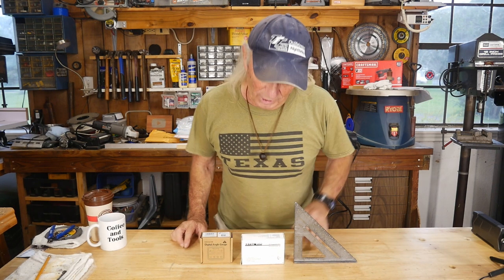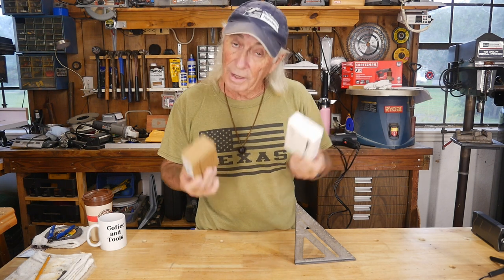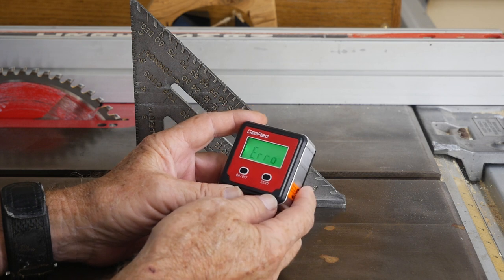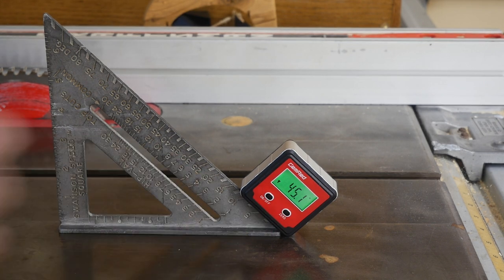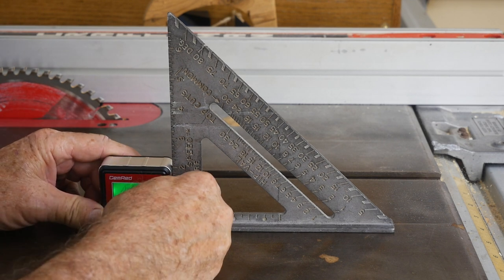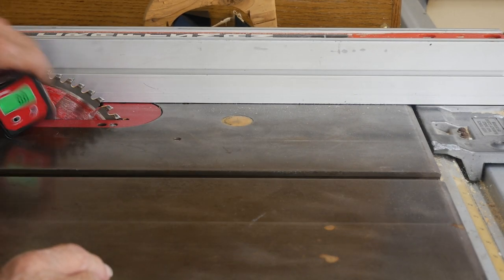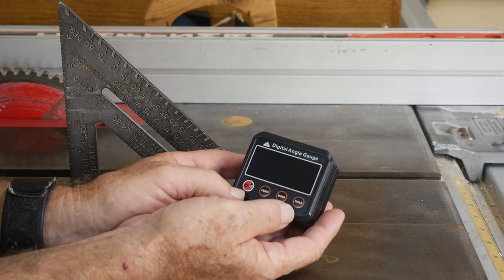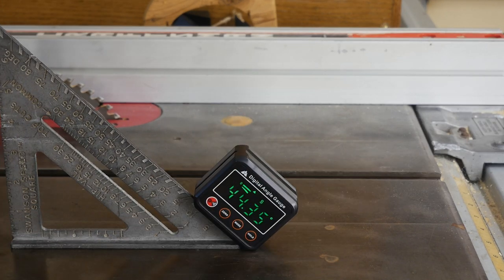Table saw digital angle gauges VS T square reviewed, Tool giveaways and new draw, C&T ep. 267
Tried a few new digital angle meters on our table saw, also giveaways results and new tool giveaways this week. Other topics on this channel include: wood projects, tools, tool repairs, custom jigs, basic wood shop work, wood tools, 3D printers, RV repairs, car repairs, custom work, CNC machines and Lasers.